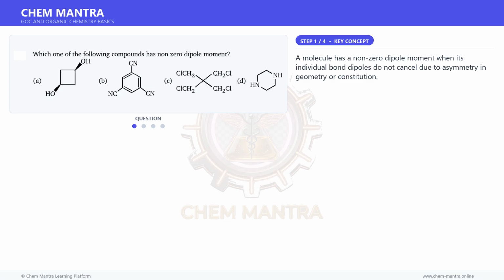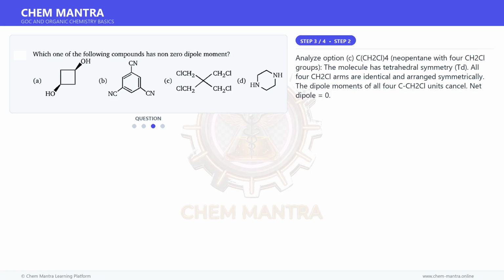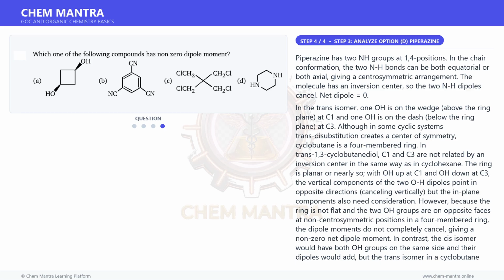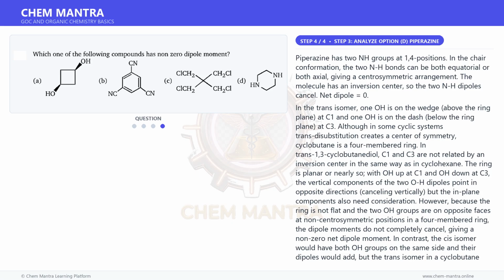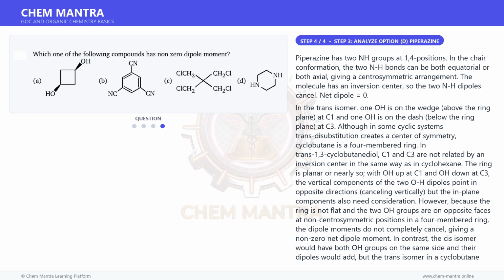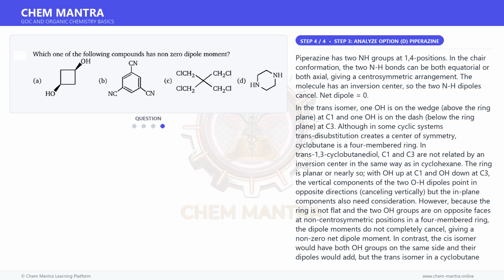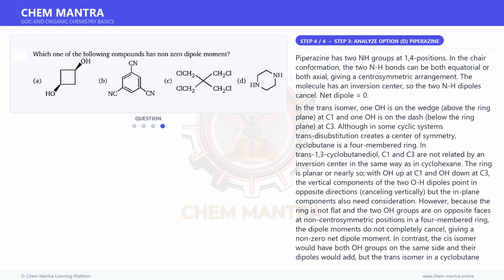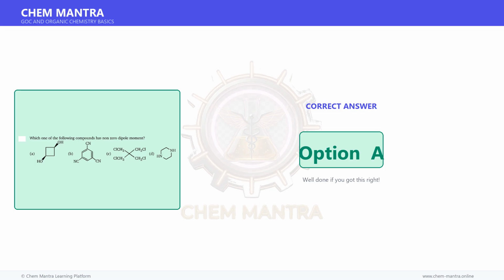A molecule has a non-zero dipole moment when its indiv | GOC Chemistry | JEE Chemistry | Chem Mantra